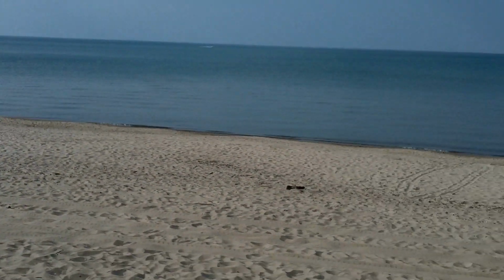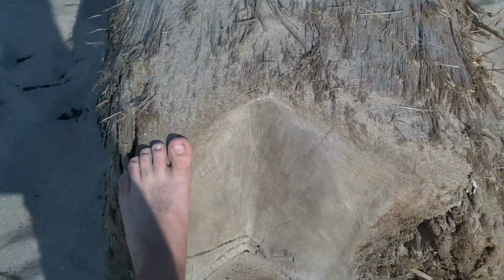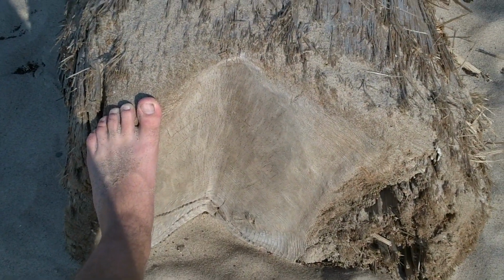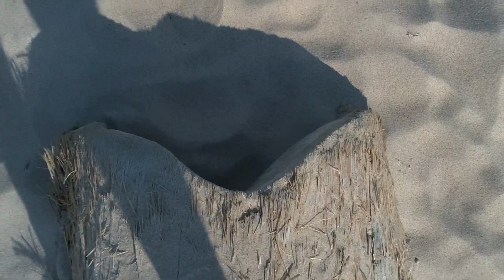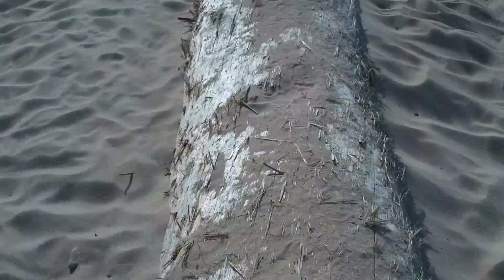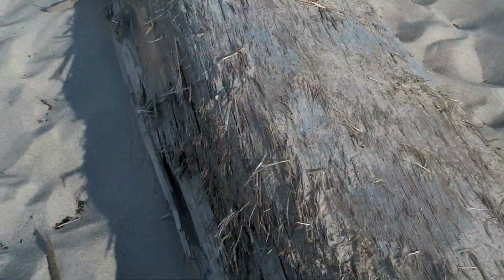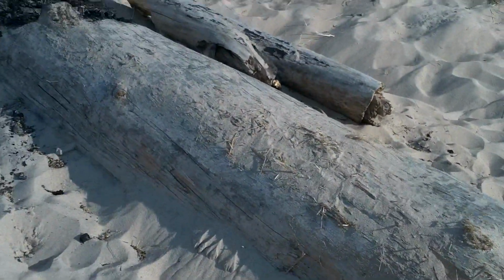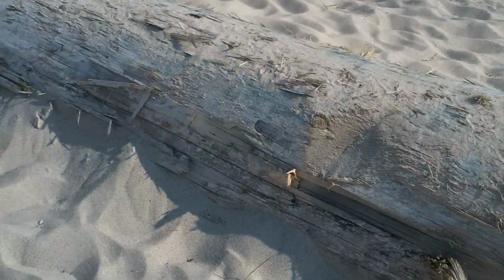Massive Log on the Beach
this thing is huge, but where could it have come from and what could it have been for?